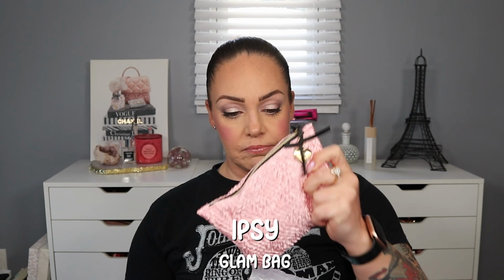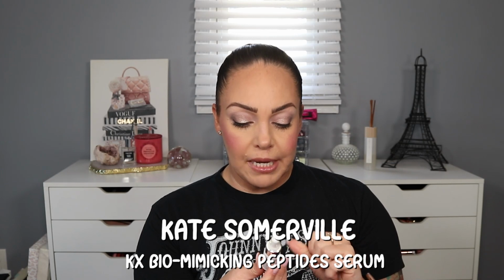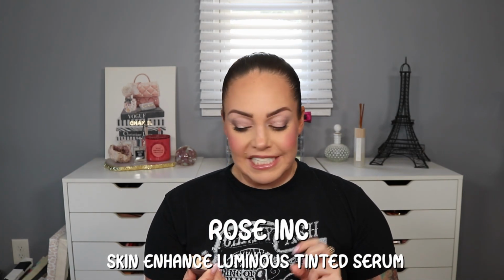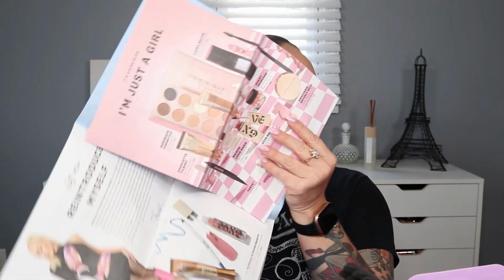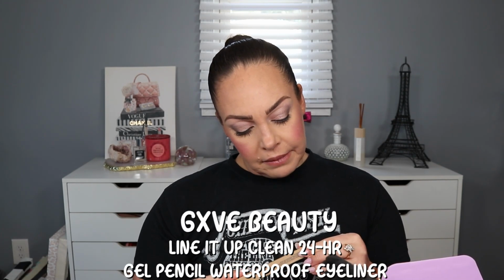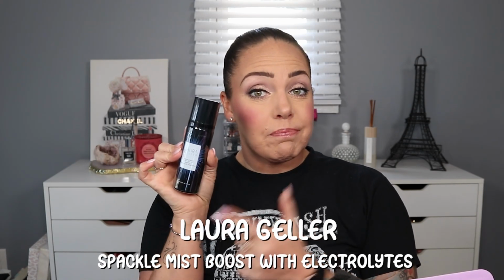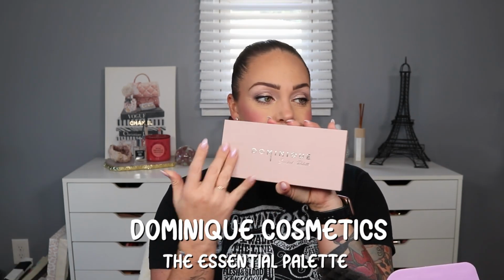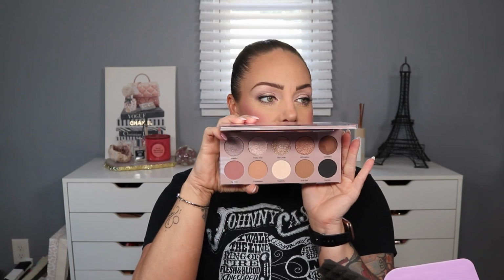Discover What's Inside February's Ipsy Glam Bag & Icon Box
Get an exclusive look at this month's Ipsy Glam Bag and Icon Box! Filled with the latest and greatest in makeup and beauty products, this unboxing video will show you all the goodies that you can expect in your subscription. From new makeup releases to tried and true favorites, get ready to discover what's inside February's Ipsy Glam Bag and Icon Box. Don't miss out on this must-watch video!